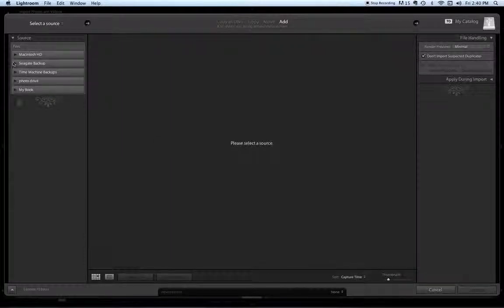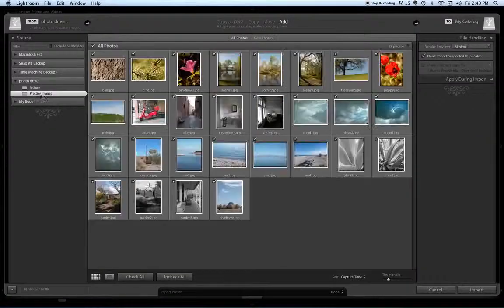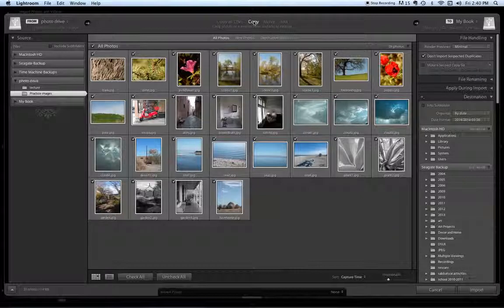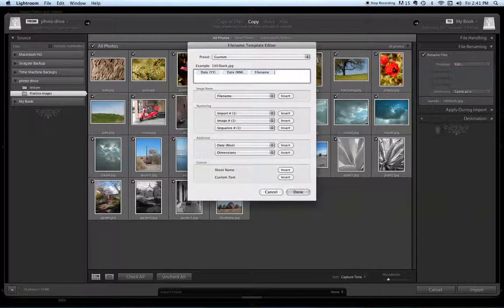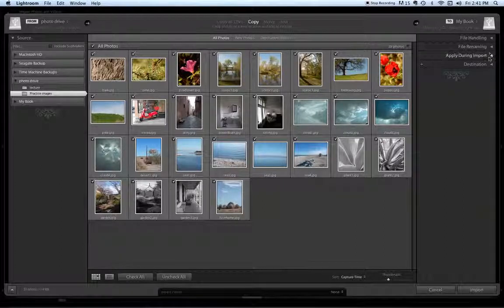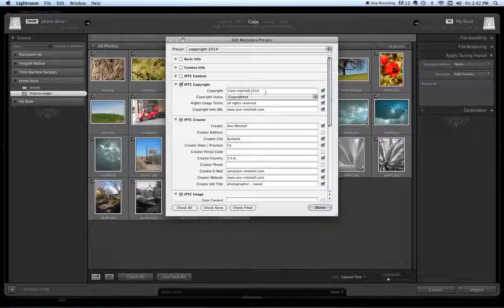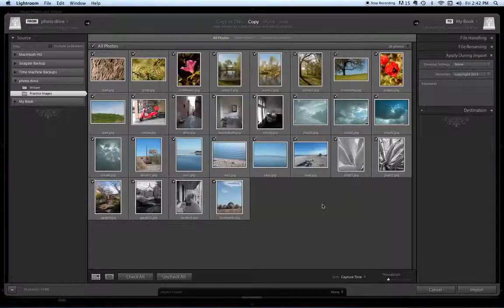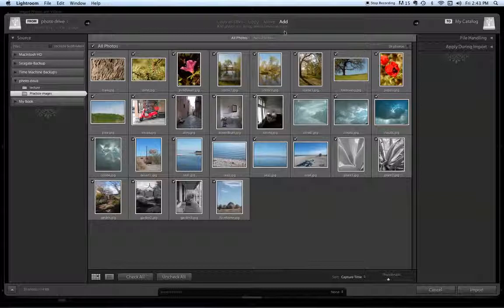Lightroom Chapter 1: Importing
How to import imagery into Lightroom. This includes CC